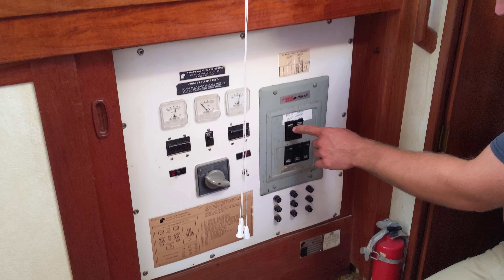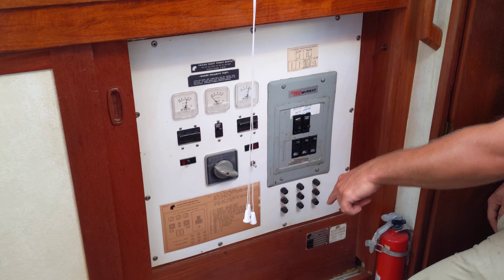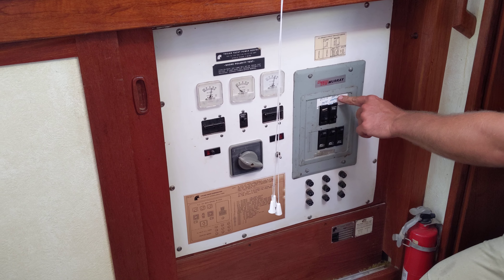🦊💃🏻 Joe Boats - Boat Power Guide